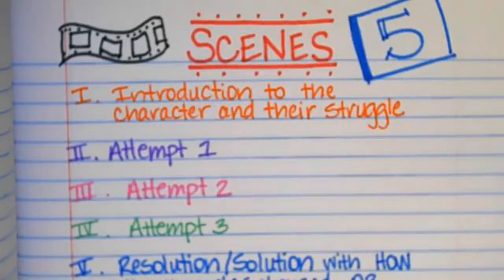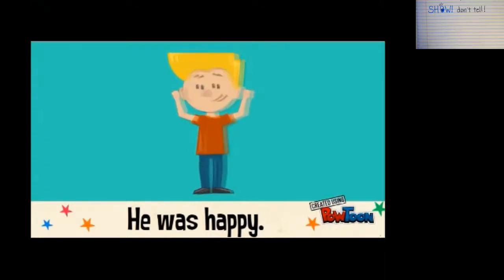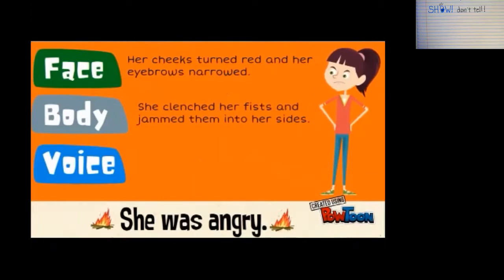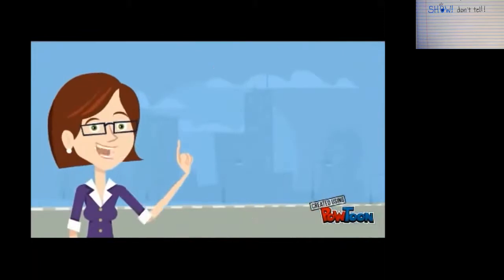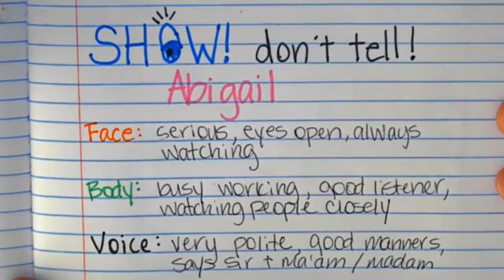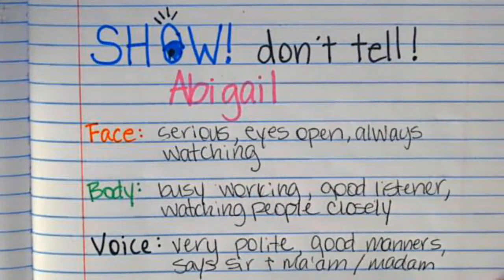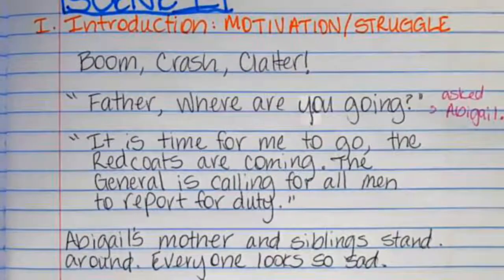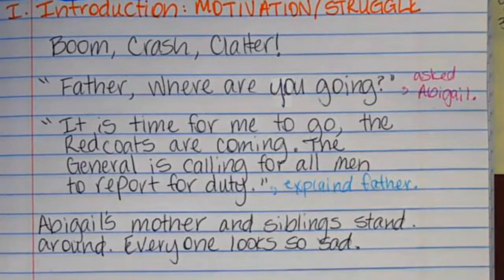Action & Dialogue- Historical Fiction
Writers use action and dialogue to show readers (NOT TELL) what is happening in each part of the story. Make sure that you are adding dialogue to the story, and have it align to the setting and action.